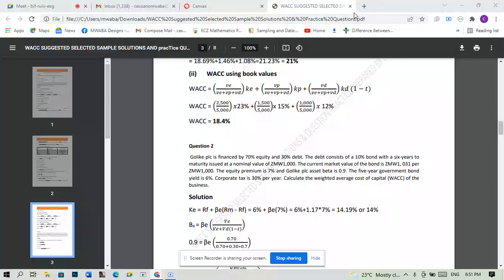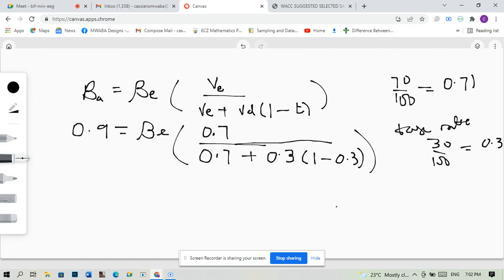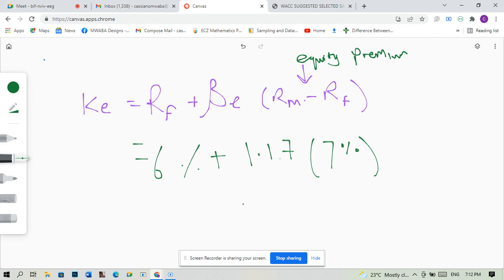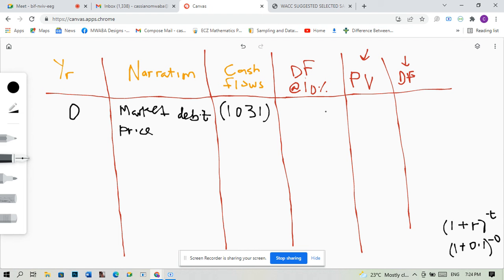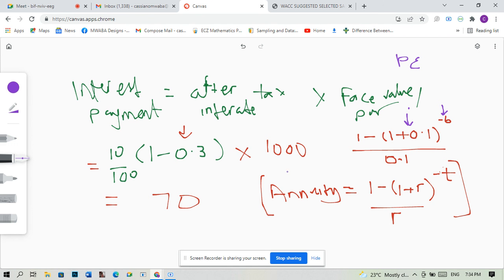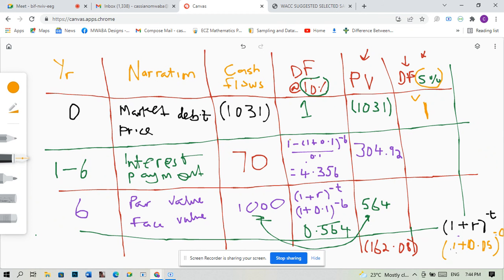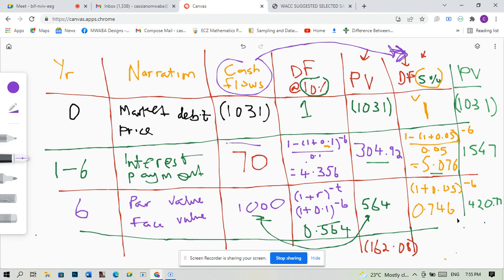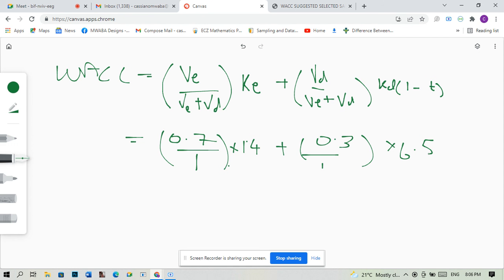WACC PRACTICE QUESTIONS Q2